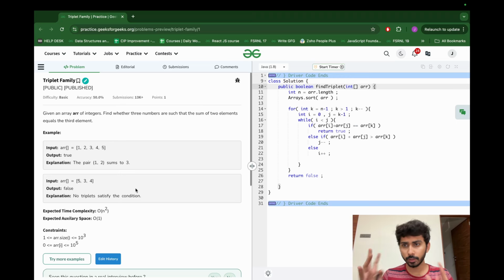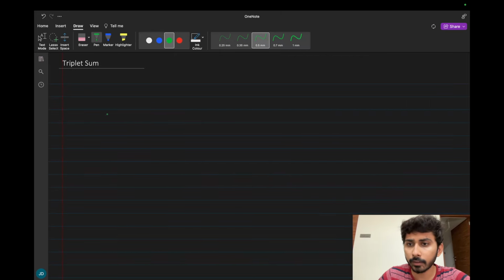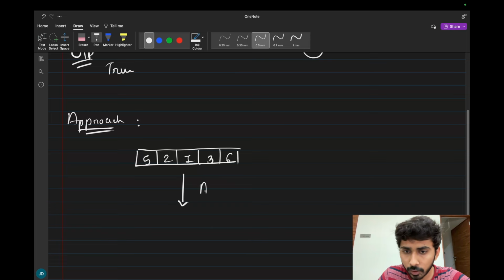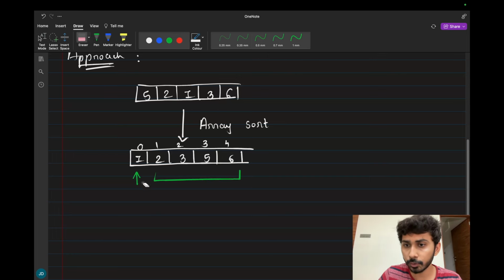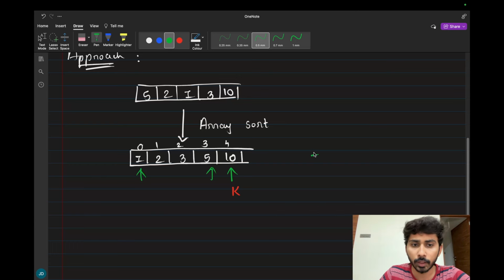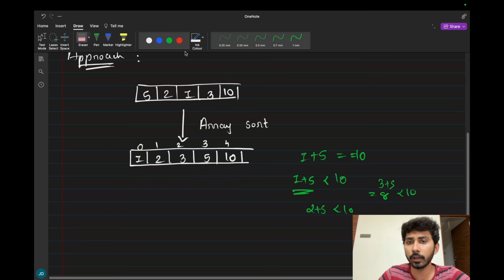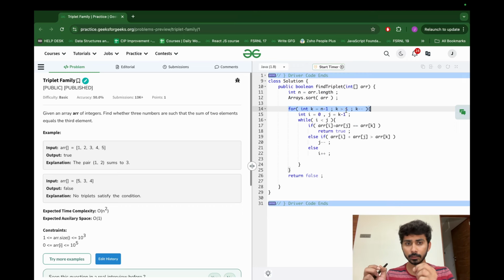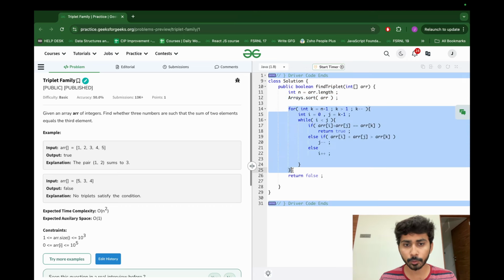POTD - 27/10/2024 | Triplet Family | Problem of the Day | GeeksforGeeks Practice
So come along and solve the GFG POTD of 27th Oct 2024 with us!